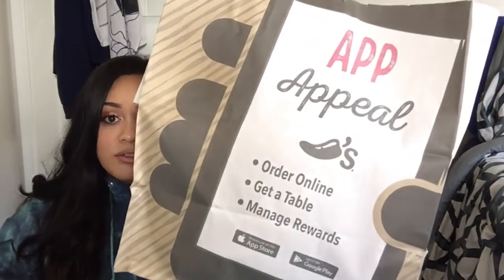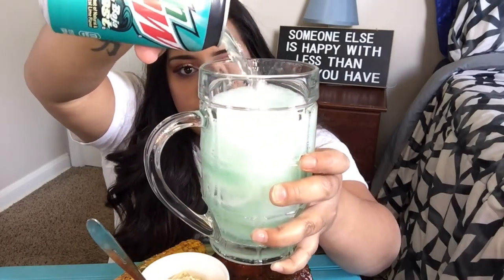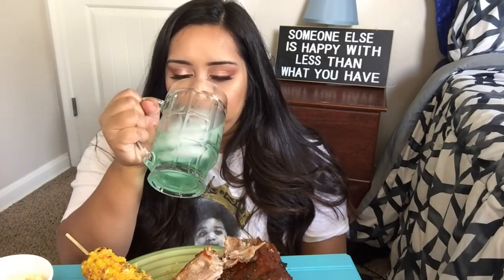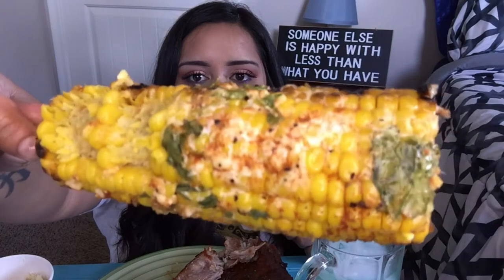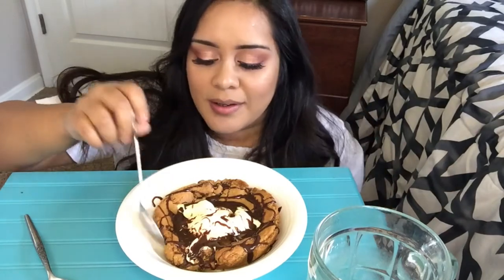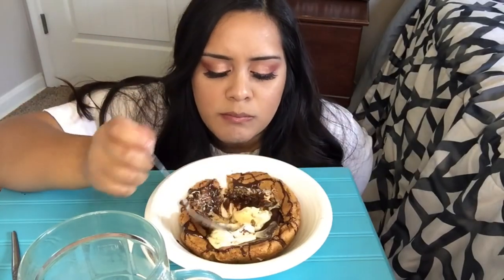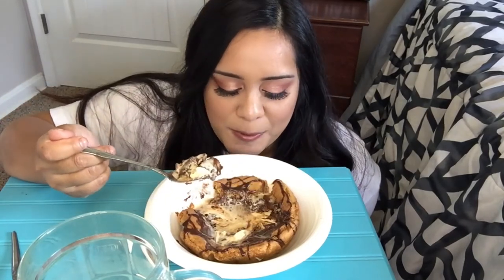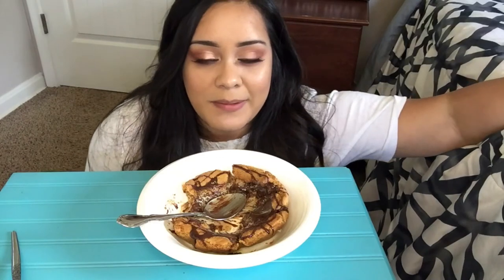CHILI'S MUKBANG | SMOKEHOUSE COMBO & SKILLET CHOCO CHIP COOKIE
Mikasa Brushes - Use code
"ILOVESADAT25" for %25 off
Dodo Lashes - Use code
cayeslayyy for %5 off

WHAT I USE TO FILM:
My iphone

On behalf of: Drake (Cash Money)

FULL DISCLOSURE**
This video, and basically all of my videos are not sponsored. I am not paid for my opinions. My opinions are my own, what works for me may not work for you so yeah.../